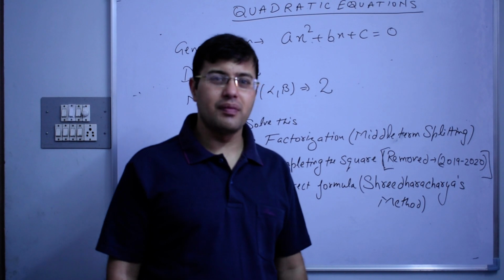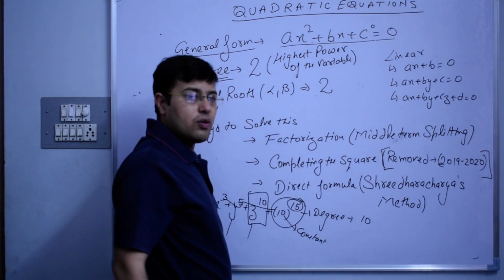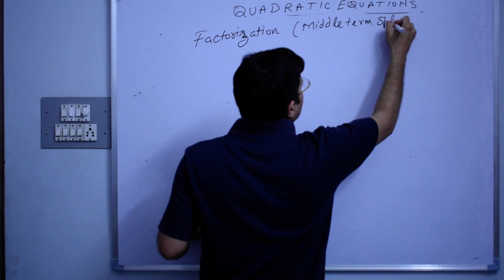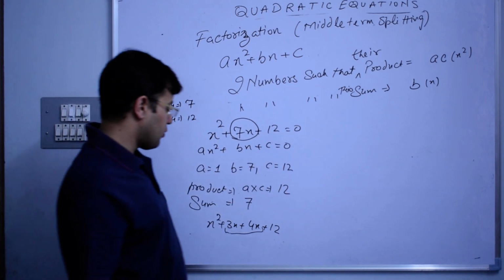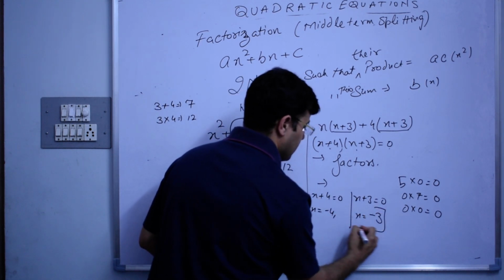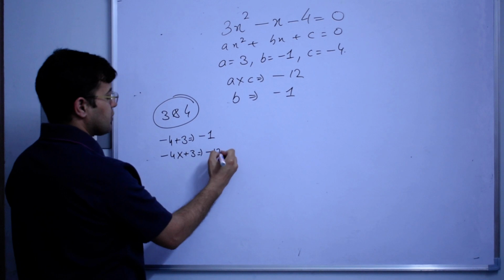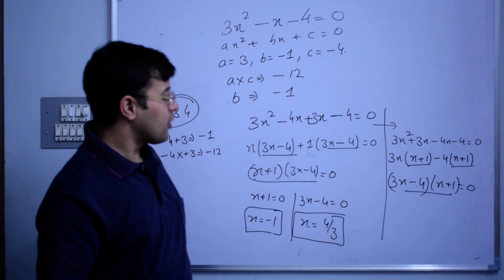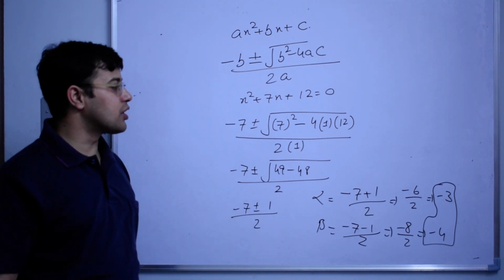Quadratic Equations. Factorization and Direct Method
Video intends to give an easy and descriptive way to learn and understand the concepts of mathematics.

In this Video we have discussed about the concept of Quadratic Equation its properties like degree and number of roots, and ways to solve such equations with illustrated examples for each type.

We have tried to put up examples and explained them in brief so that its easy for the student to understand the topic. so if you are looking for a video which not only gives brief about concepts, but in that examples takes a backseat. we have tried to overcome that by explaining every case in detail, for better understanding of the student.

In previous videos we have studied
 Euclid's Division Lemma and its applications in solving of word problems as follows ; Show that square of a number will be of the form of 3m or 3m+1. & show that 6q+1, 6q+3 and 6q+5 are odd numbers.

Proving a number as irrational by squaring method

Finding the HCF by Long Division or Euclid's Division Algorithm.

 Finding the HCF and LCM by Prime Factorization Method

 Lecture is delivered by Saurabh Sir who is M.Tech and carries more than 10 years of teaching experience. Entire concepts of mathematics and science will be covered in our youtube channel.